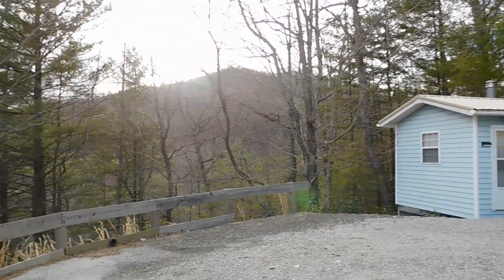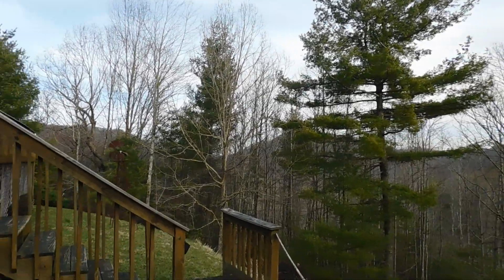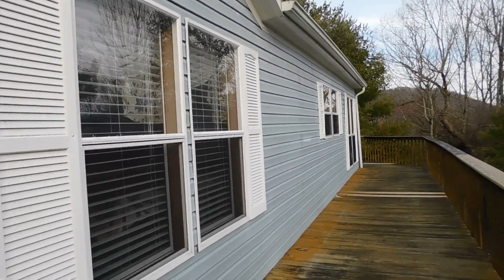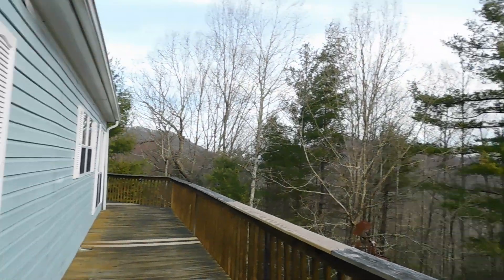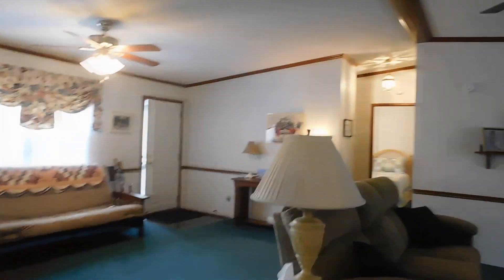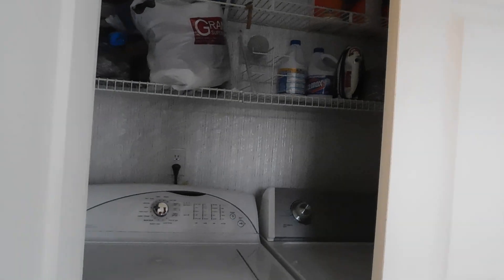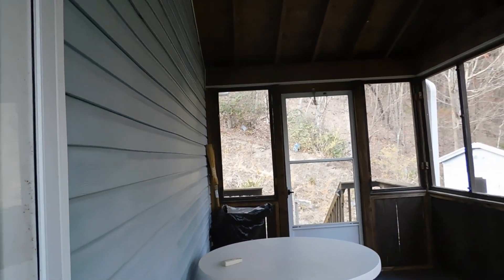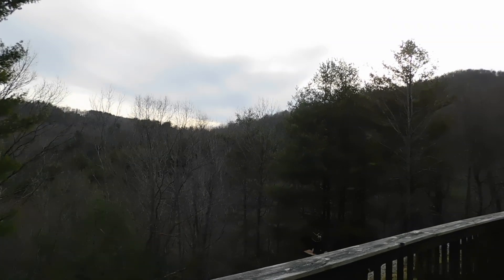5136 Old Bridle Creek Drive, Independence, VA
This well maintained, spotless home sits among the trees on a mountainside. Ample parking and new gravel drive make access a breeze. The front deck wraps around to a screened-in porch on the side. This home features a spacious living area, split floor plan and every bedroom has walk in closets.The refrigerator is 2 years old and the water heater was replaced 4 years ago. The kitchen and breakfast area are bight and comfortable. The owners added ceiling fans in each room and the master bath sports a garden tub. The metal roof on the home and 10 X 20 shop were both installed 5 years ago. The shop is already piped for a wood stove and there is a separate 6 X 12 building to store your lawn mower and other lawn equipment. The owners have the heat pump serviced yearly. The home even has an intercom system! If you want to FEEL like you are in the mountains, you need to take a look today!